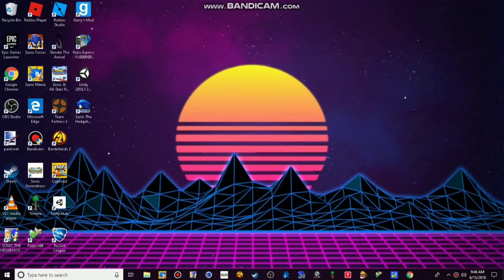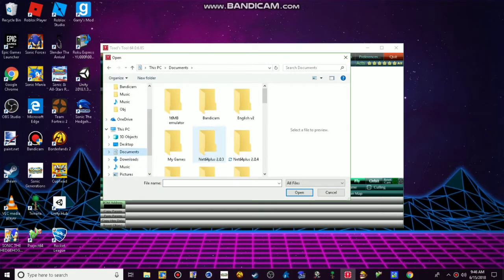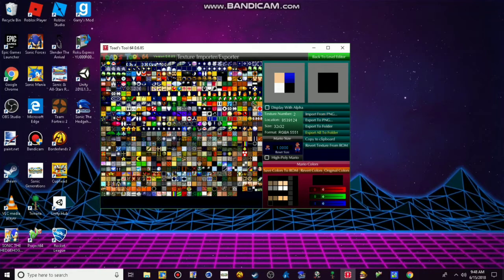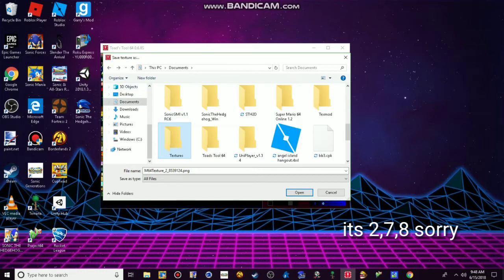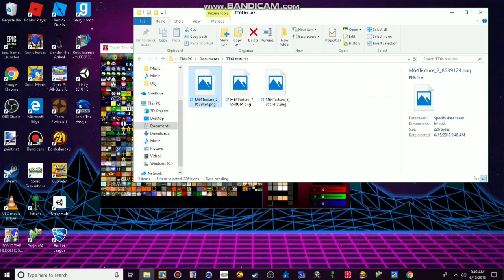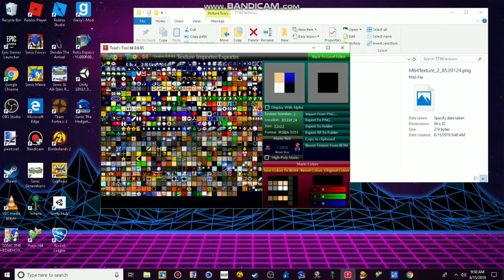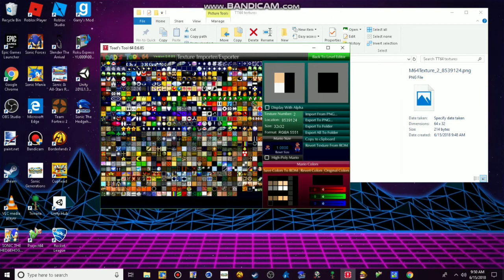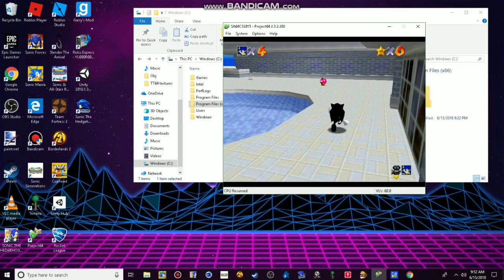Lazy Tutorial:How to texture edit in any SM64 ROM